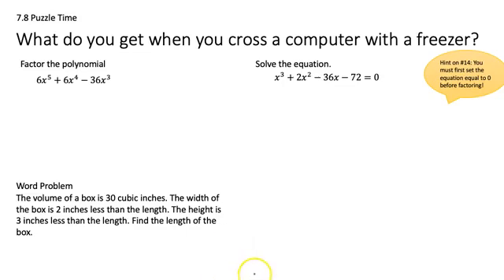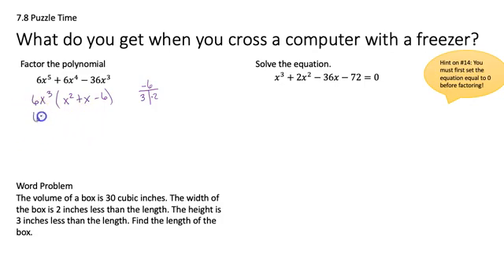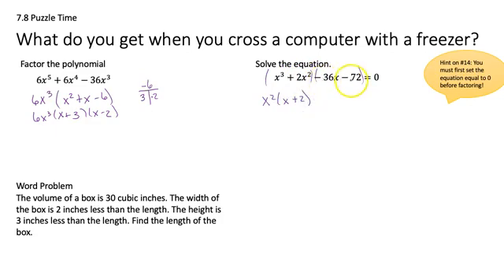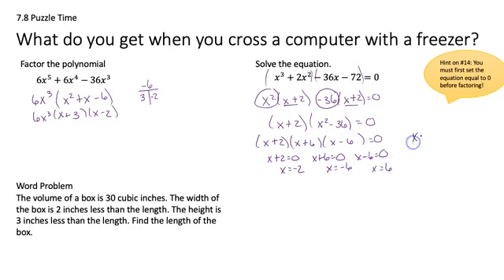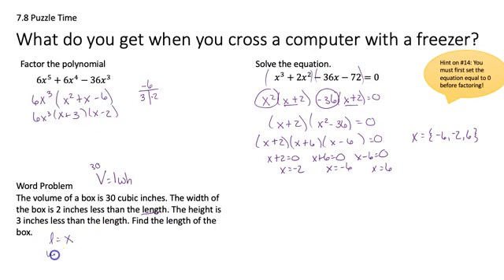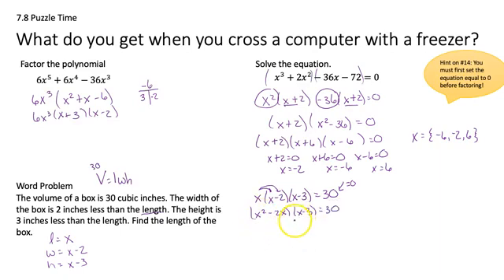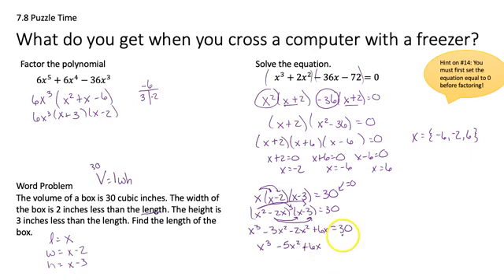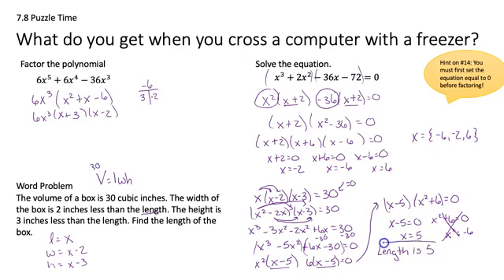7 8 Puzzle Time Factoring Grouping